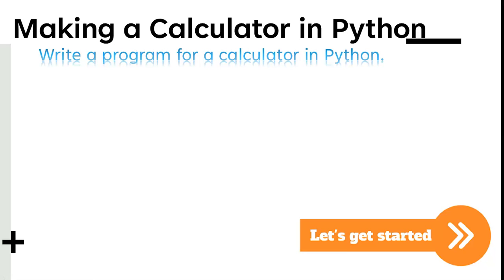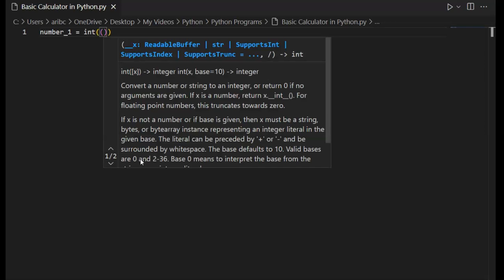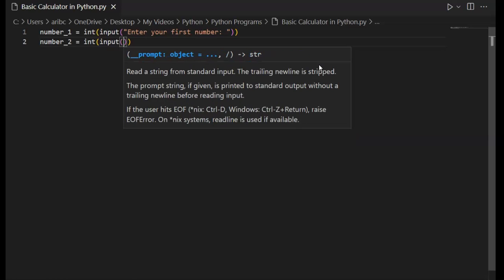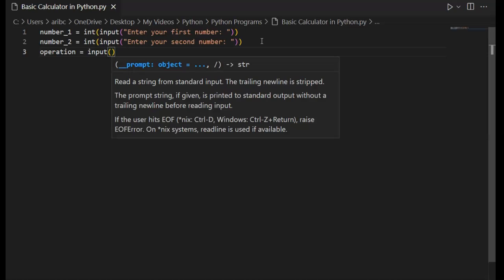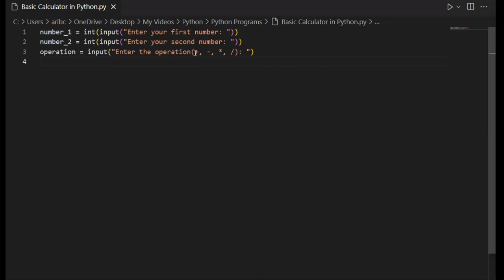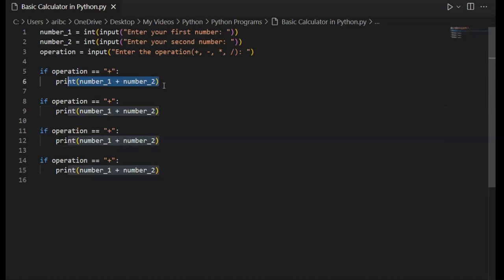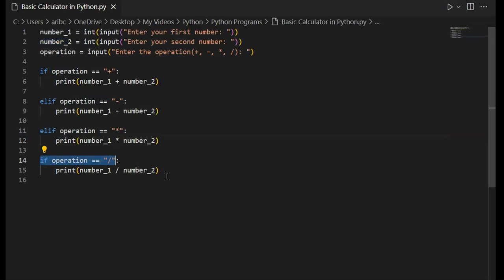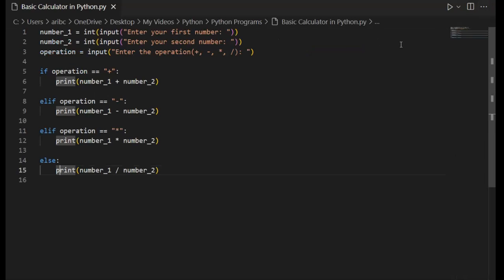How to make a calculator in python